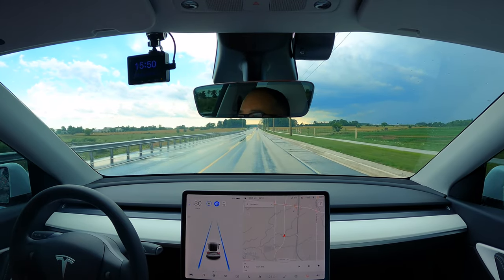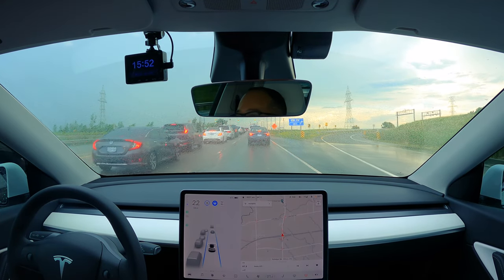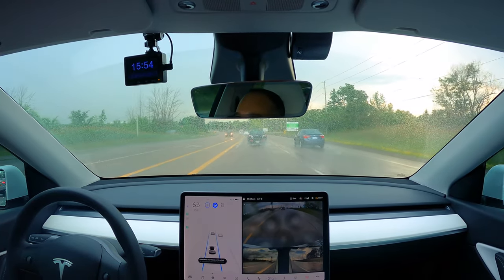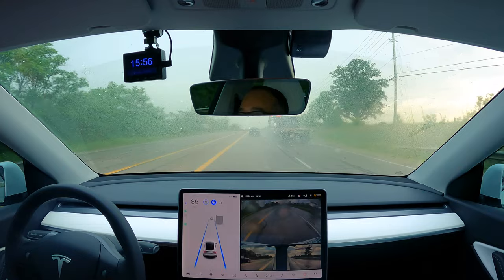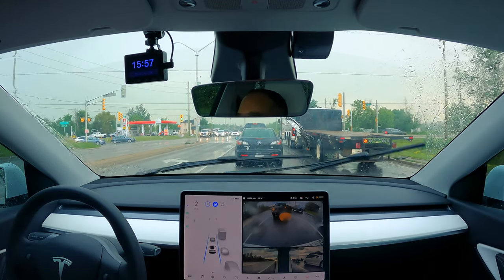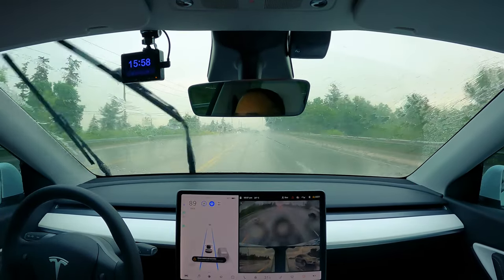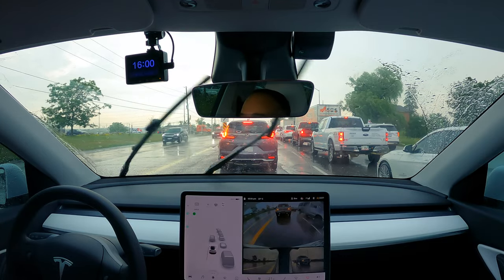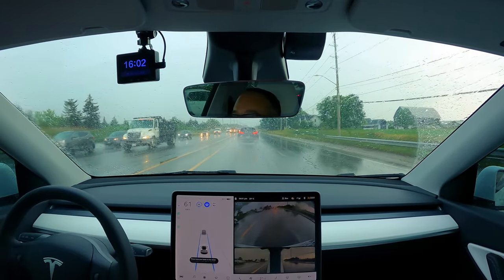Tesla Vision in heavy rain (somewhat). Incredible Results!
Another testing of the Tesla Vision in the heavy rain on city streets with the Tesla Model Y. The results were incredible.